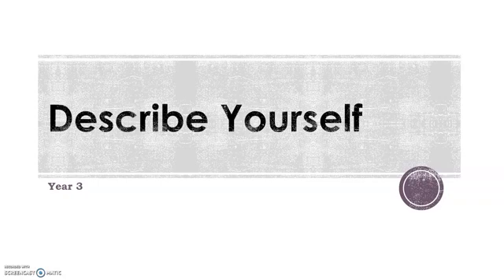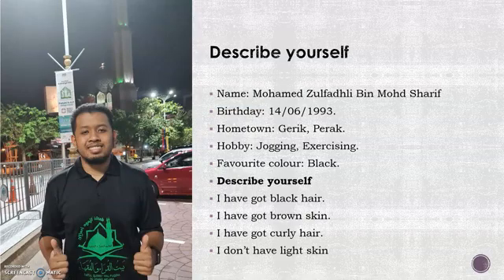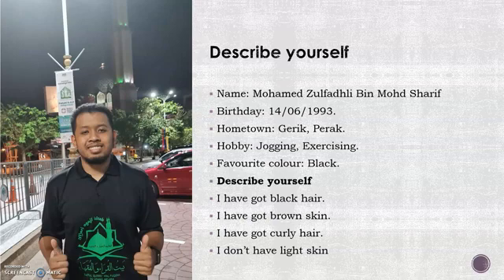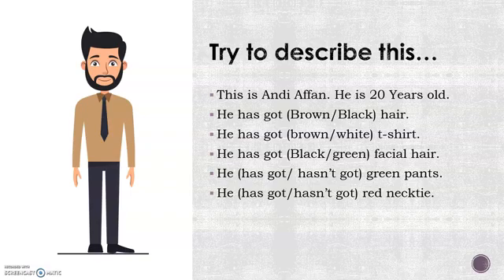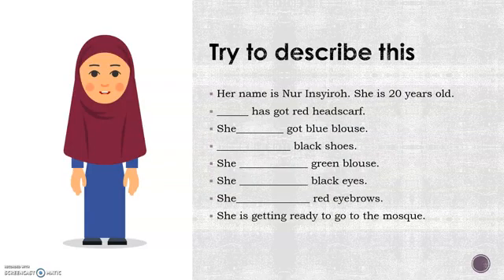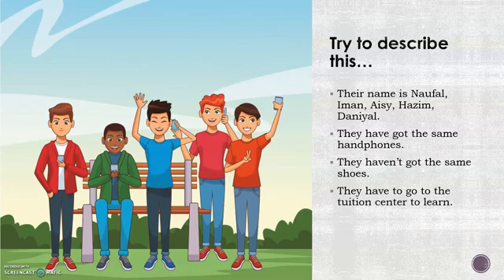Year 3 English : Describe Yourself Part 1